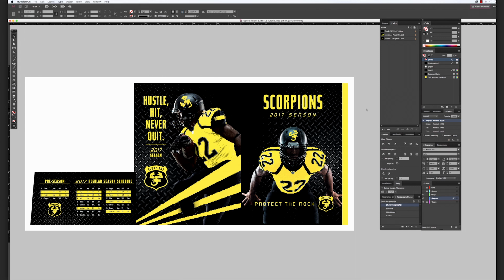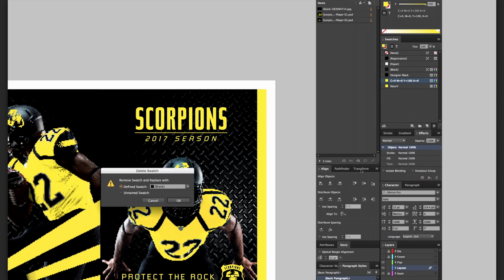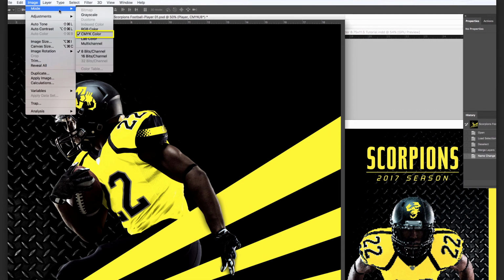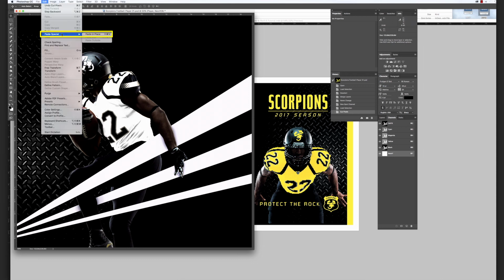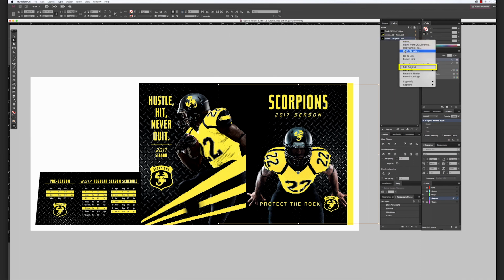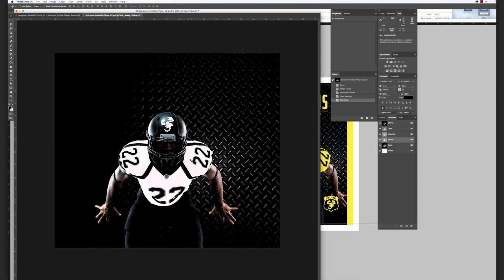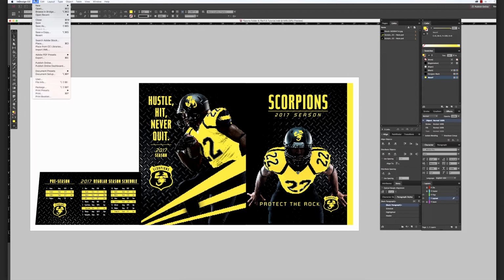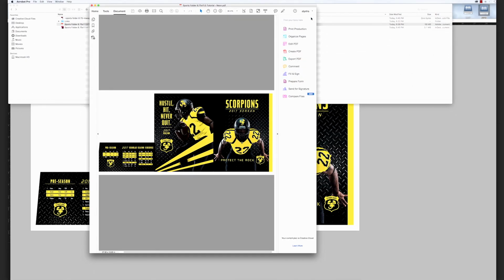How to Apply Ricoh's 5th Color Neon Yellow to Sports Folder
Applying the 5th Color Neon Yellow to Vector Artwork in InDesign and Prepared Raster Images in Adobe Photoshop